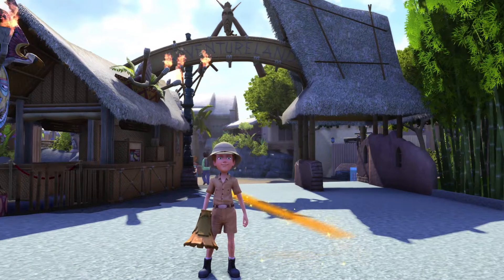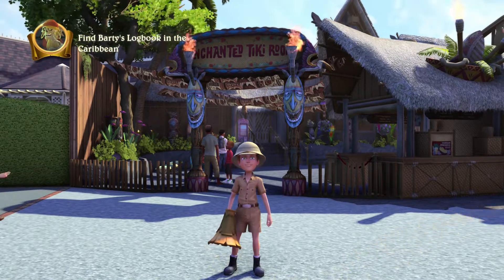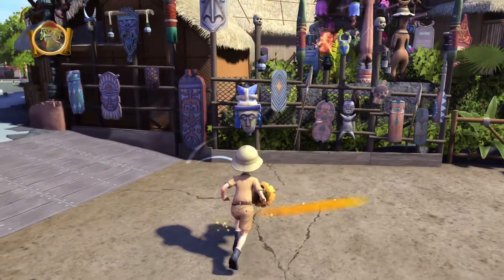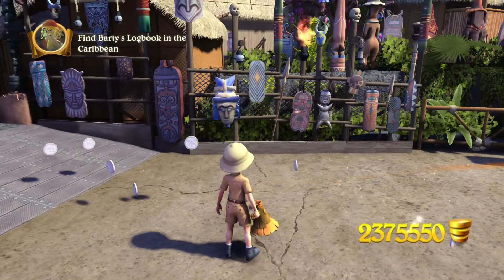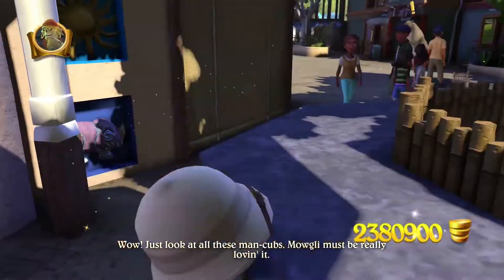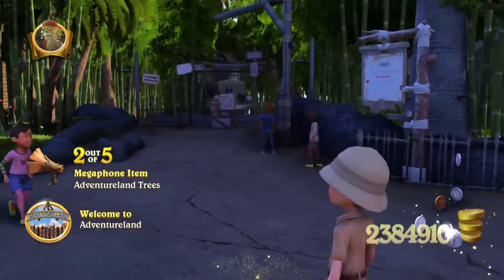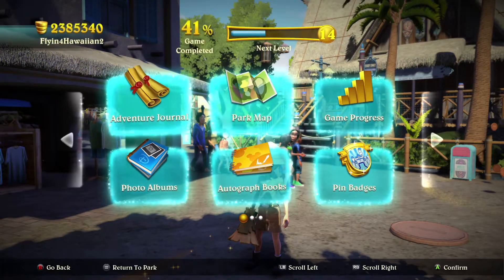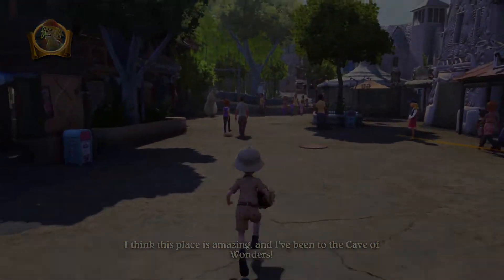ADVENTURELAND MEGAPHONE SECRETS- Ep 40: Disneyland Adventures 100% COMPLETION |Flyinnn Hawaiiannn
*XBOX ONE*

Today we will be finding all the Megaphone Secrets in Adventureland.